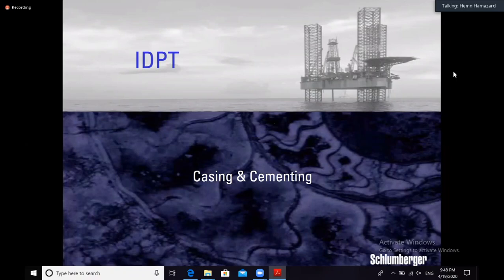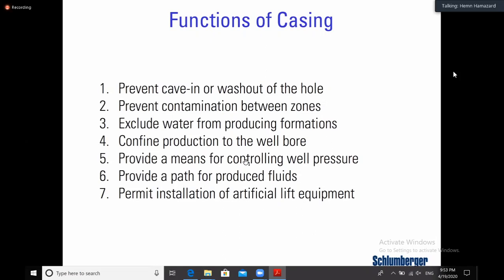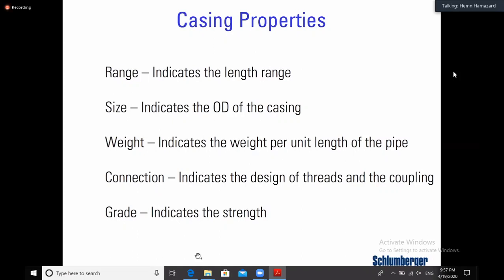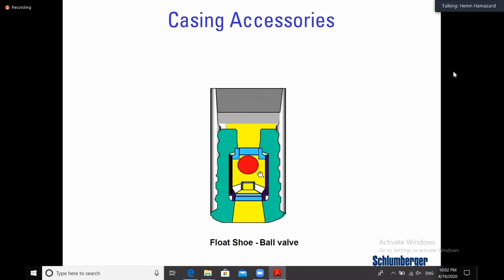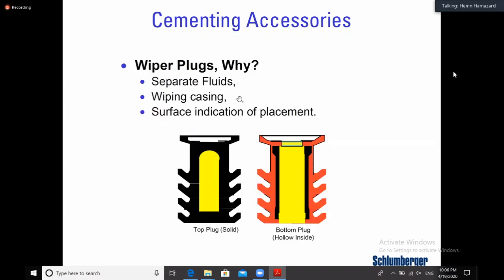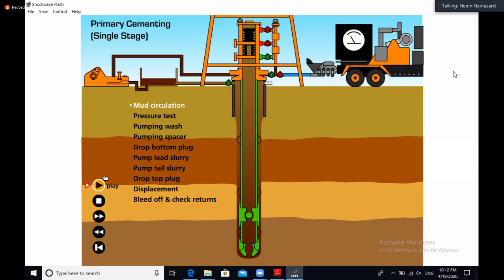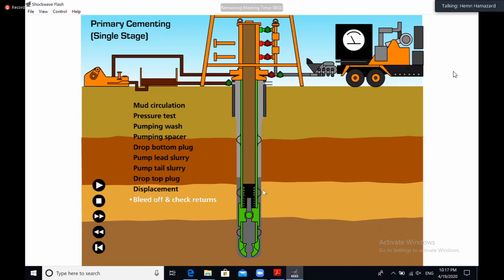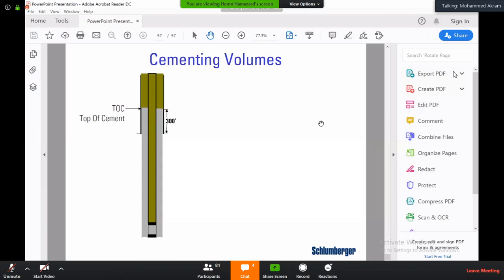Drilling operation/ Lecture 4